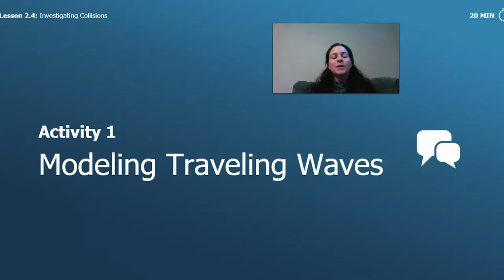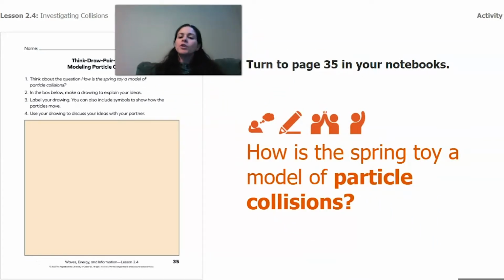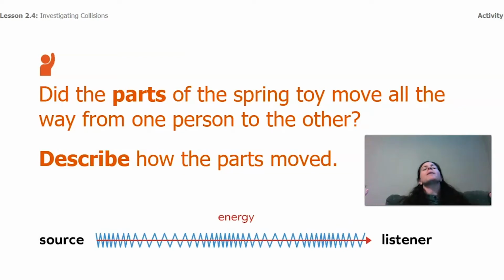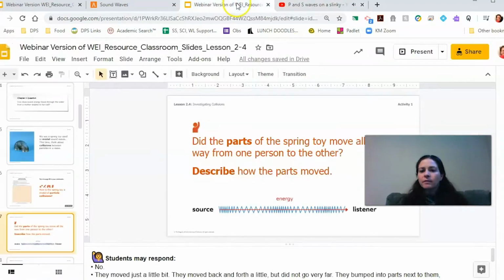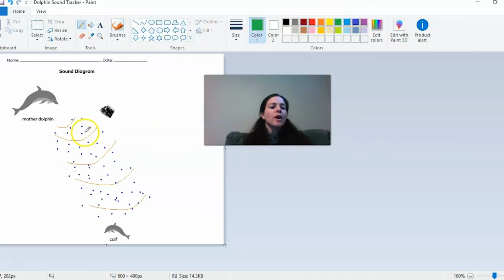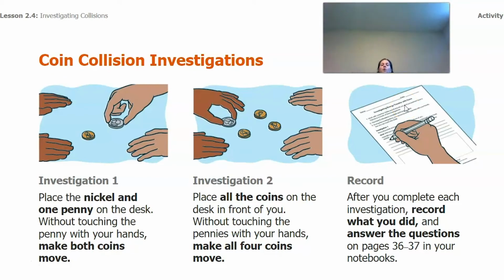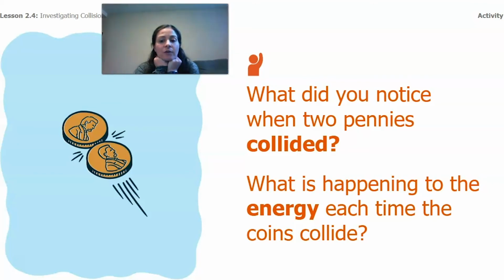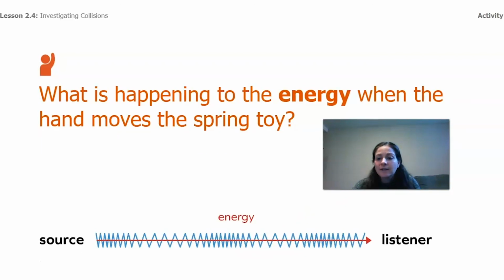Science, 4th Grace, 5/12, Modeling Traveling Waves